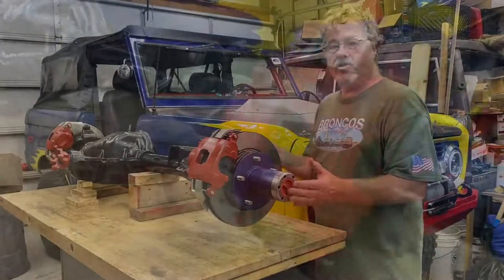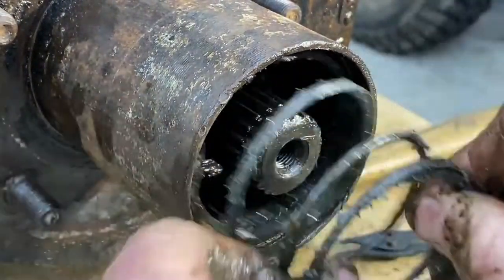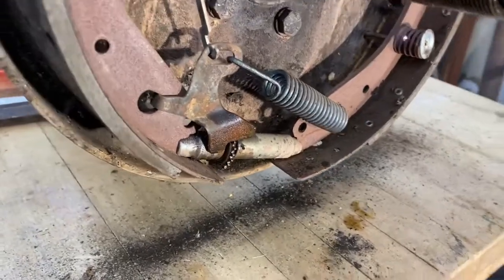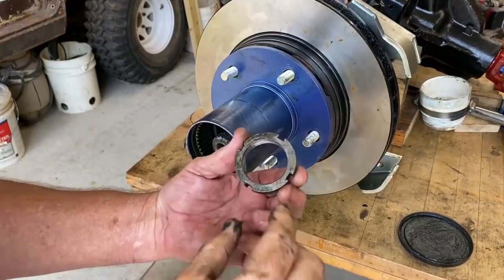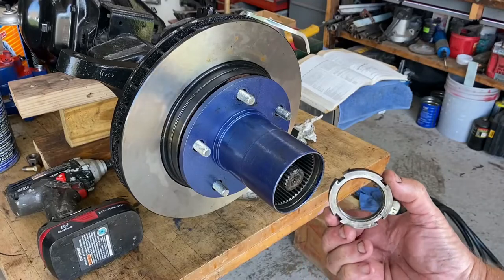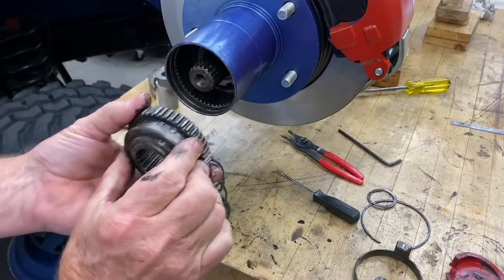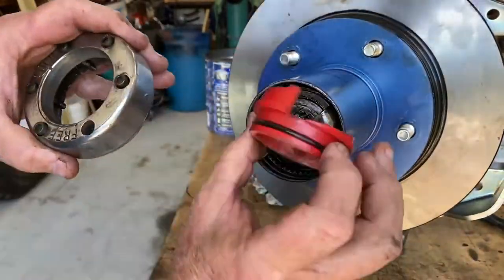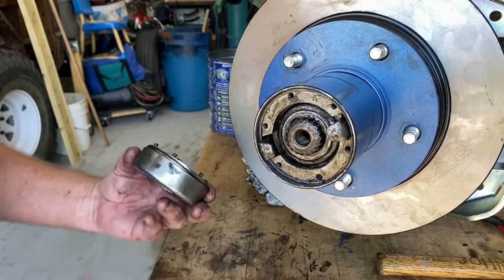Hub / Manual Locking, Removal & Install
How to remove & install the hub, manual locking device, bearings, etc. on the front axle of an Early Bronco. This is a Dana 44 from a 1973, but I think applies to most Ford 4x4s of that period.